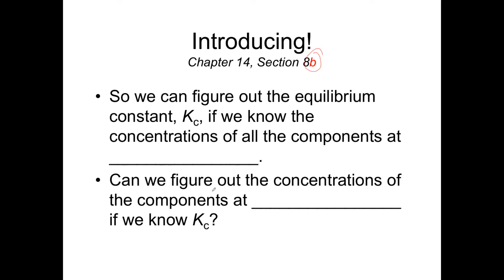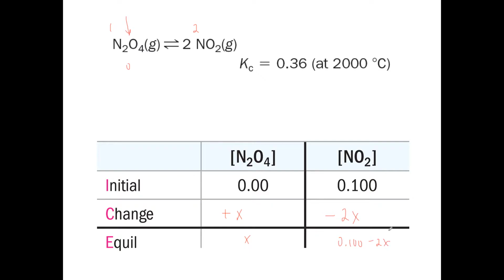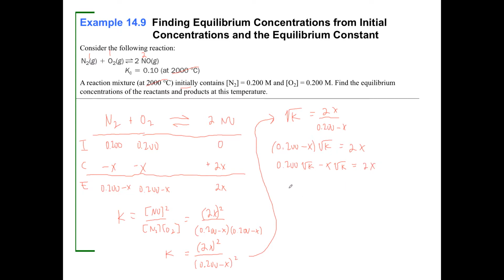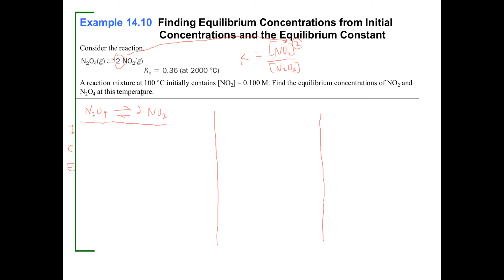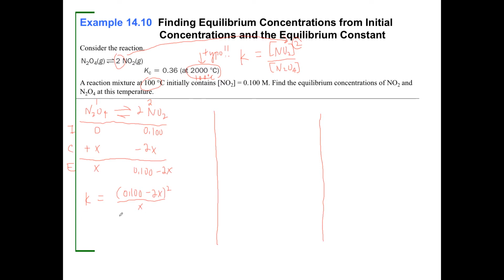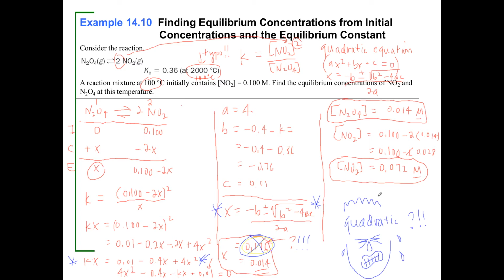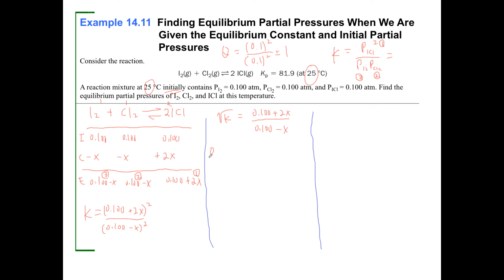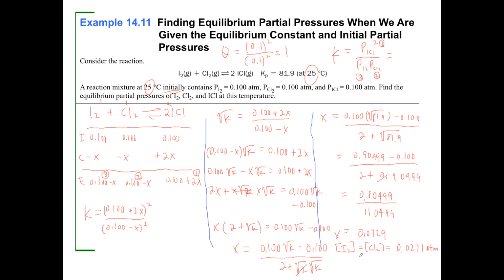Tro, Section 14.8b (part b)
Finding Equilibrium Concentrations of Components, part b